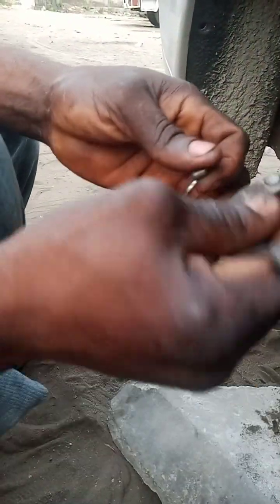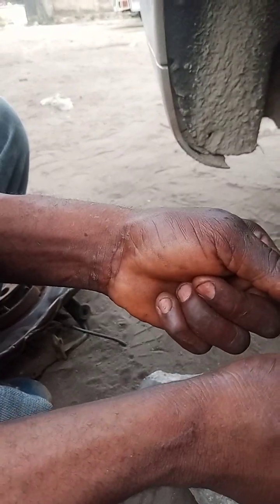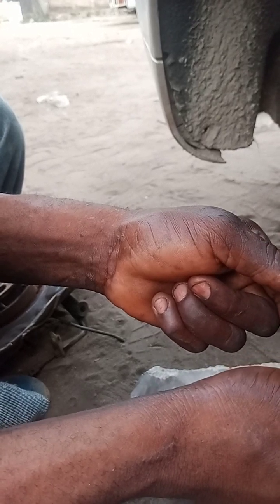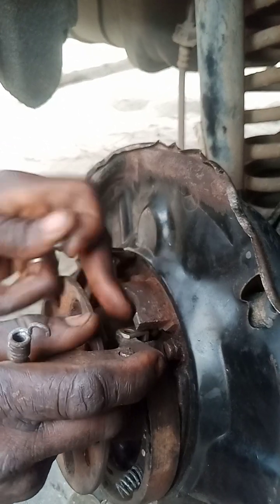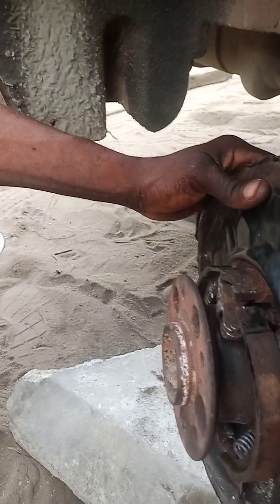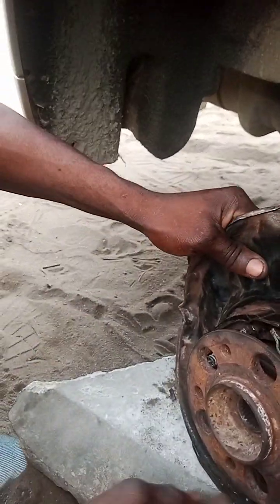Replacement of Mercedes brake lining for